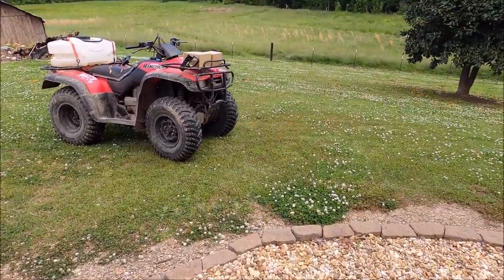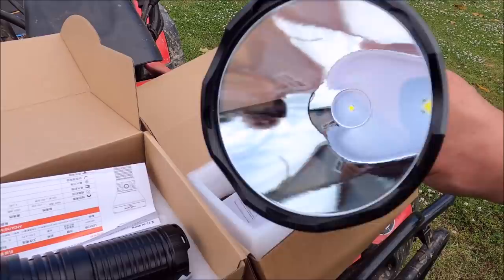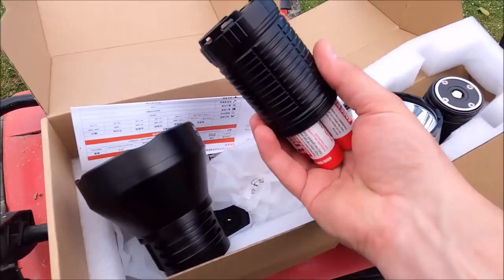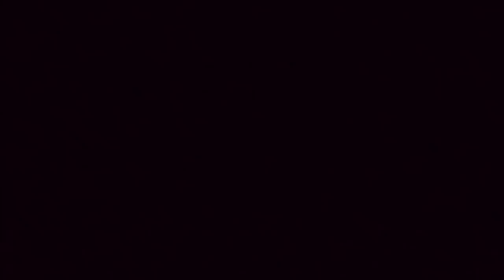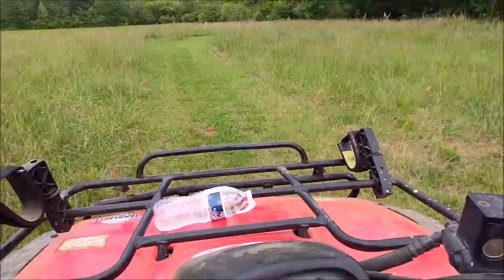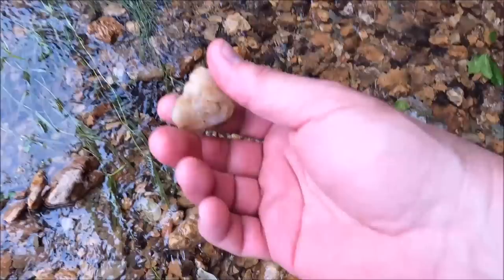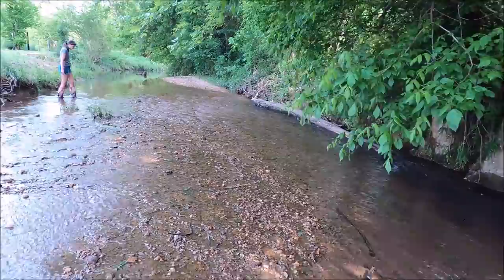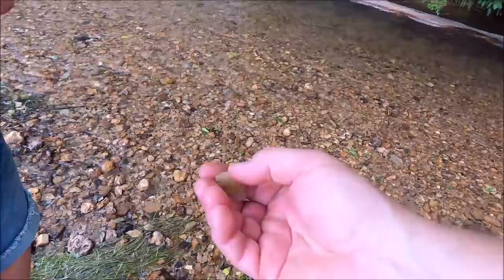Razor Back Musk Turtle Rarity & the Worlds Most Powerful Search Light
Have you EVER seen a razorback musk turtle? Have you ever seen such an incredibly strong light?